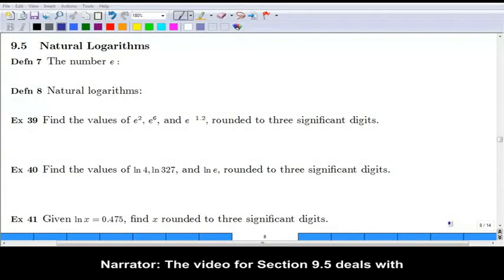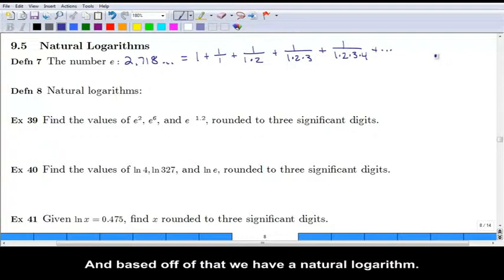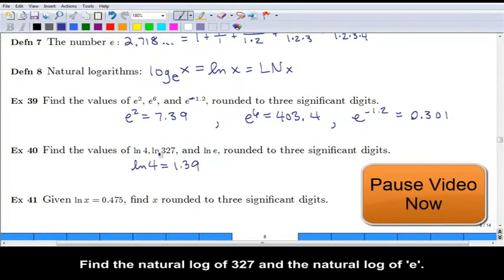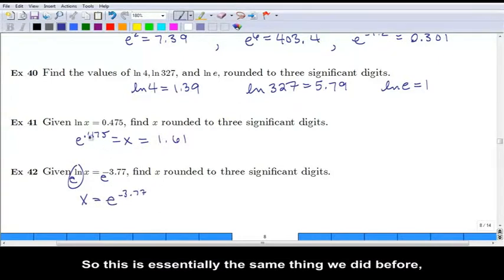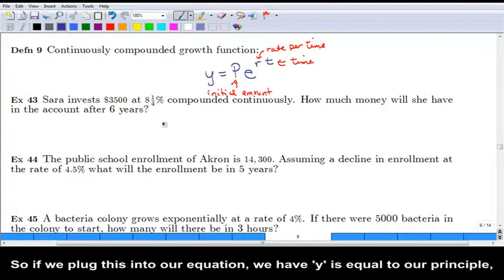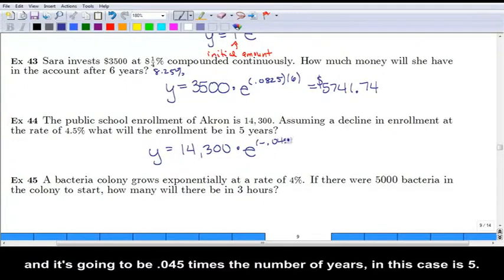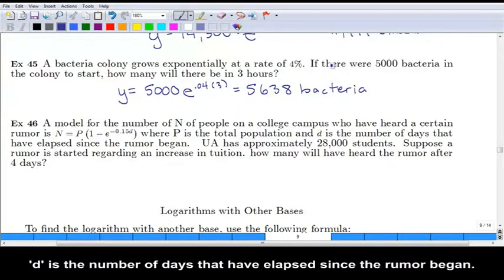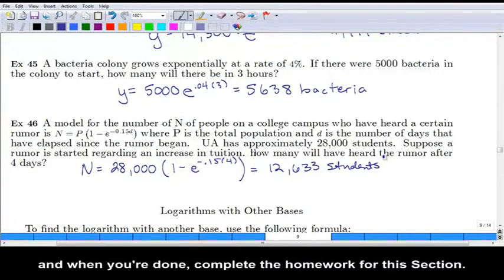Tech Math 3: Section 4.5a - Closed Captioned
The Natural Logarithm